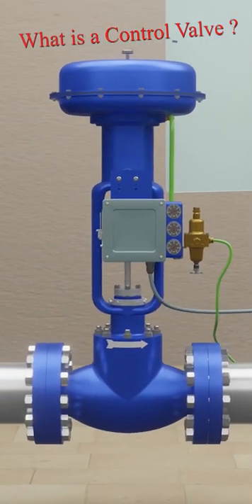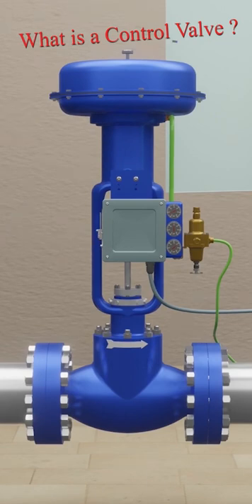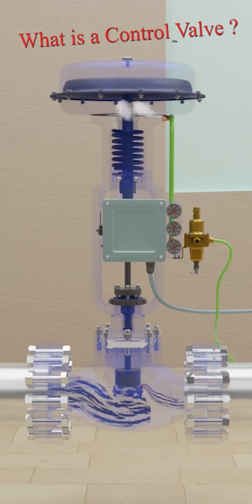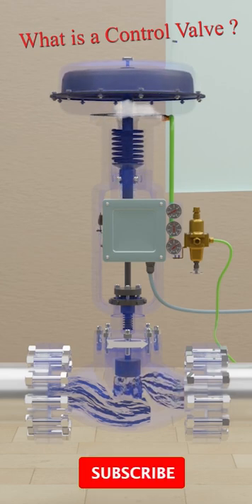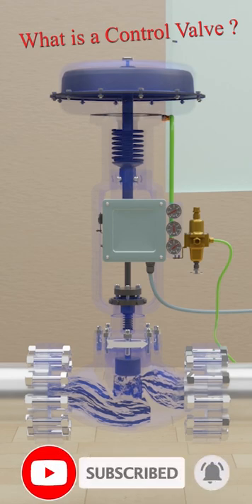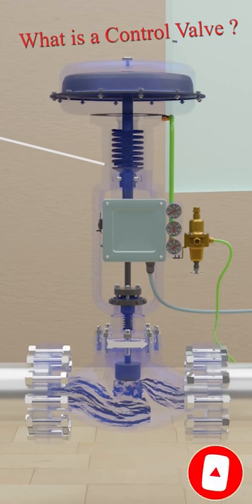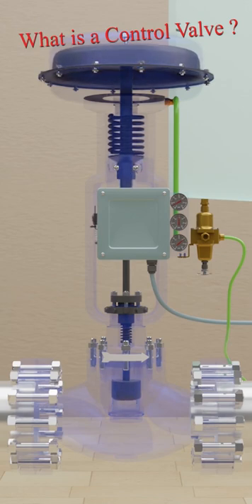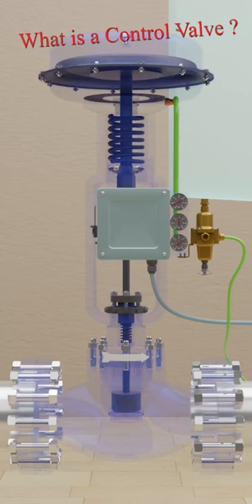What is a Control Valve ? short video